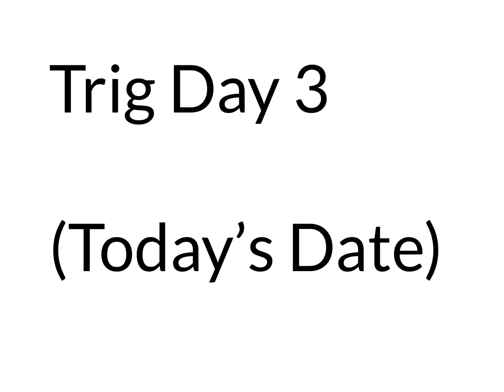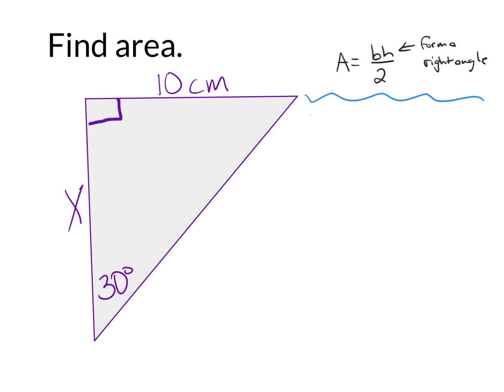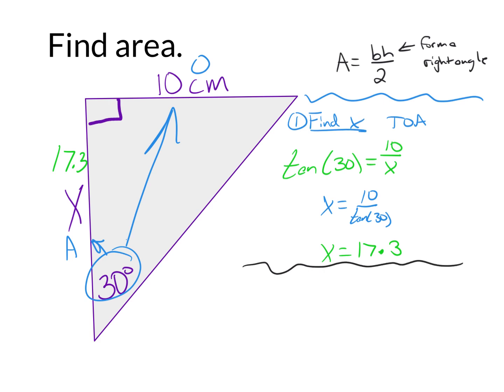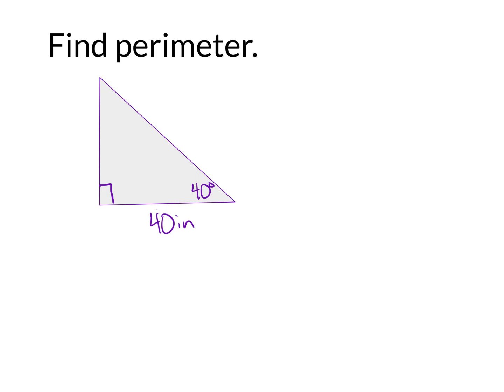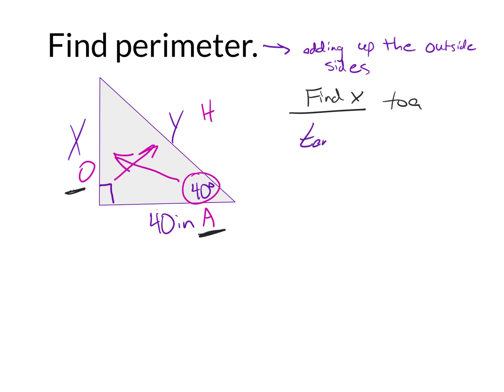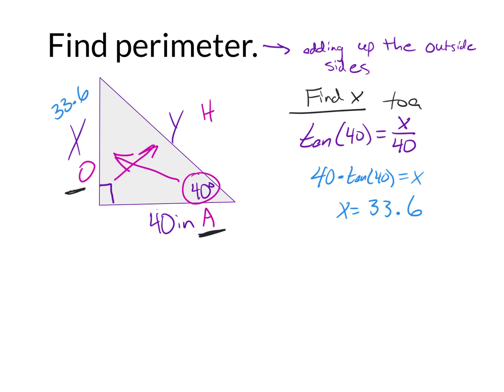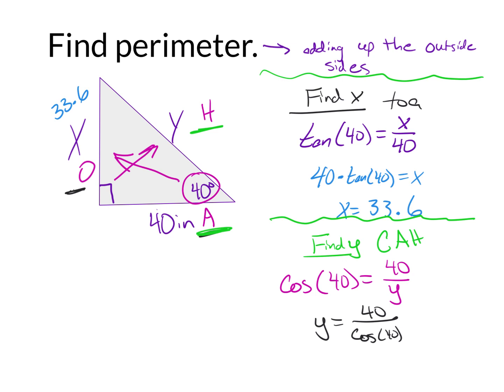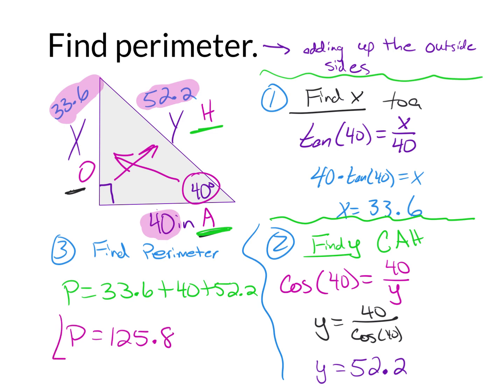Trig Day 3